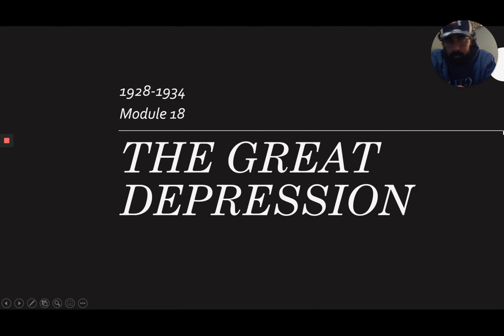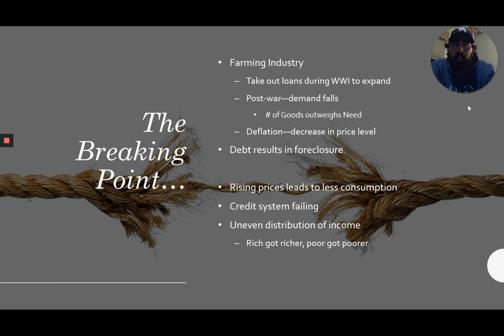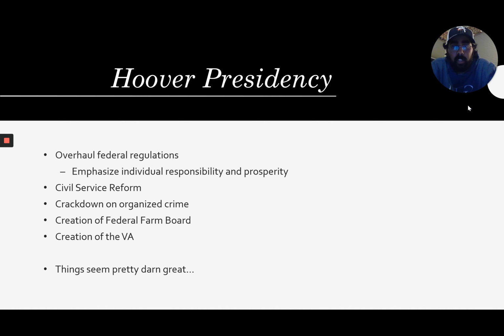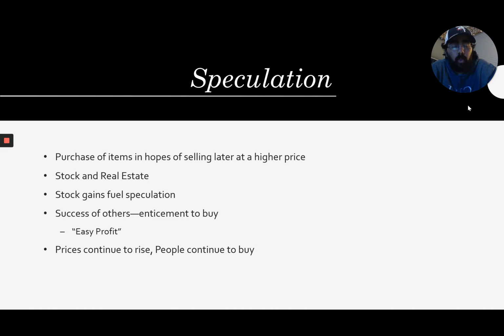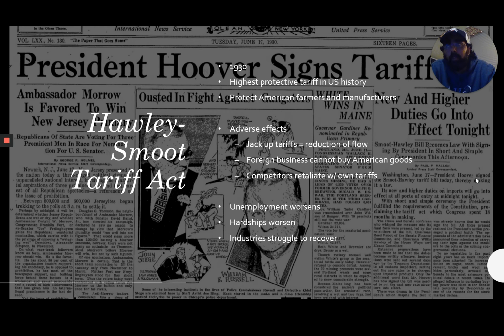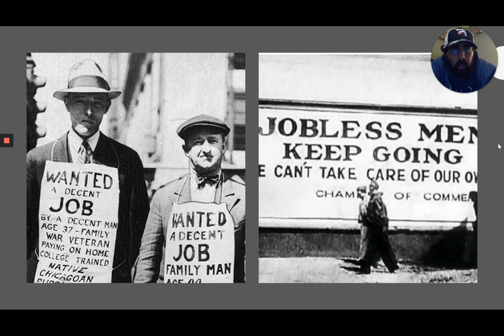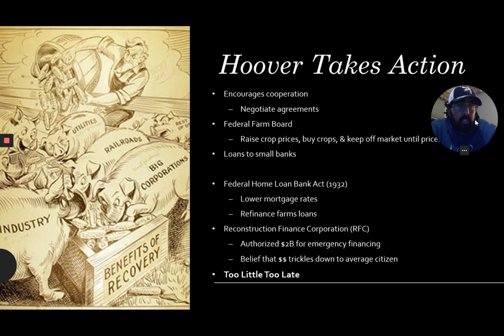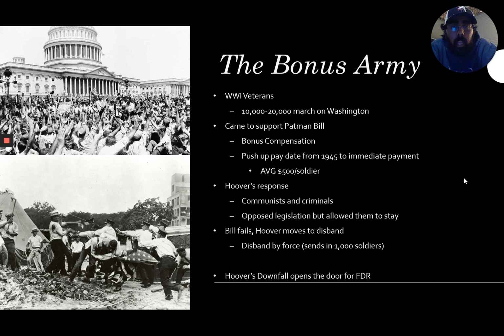The Great Depression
An abridged lesson on the Great Depression